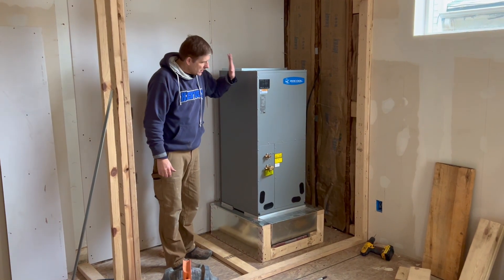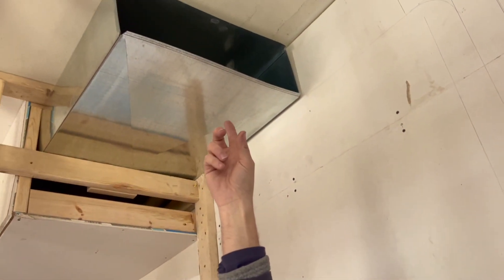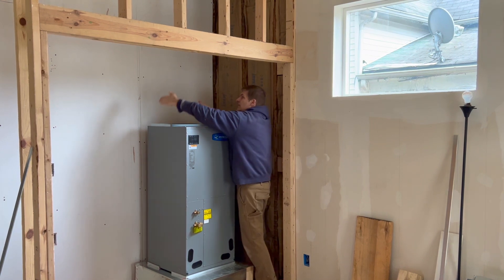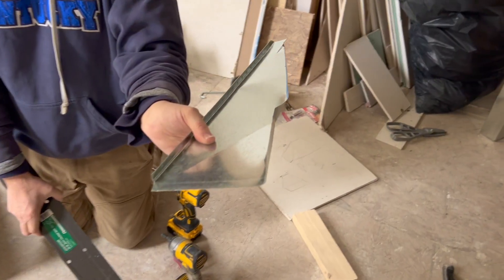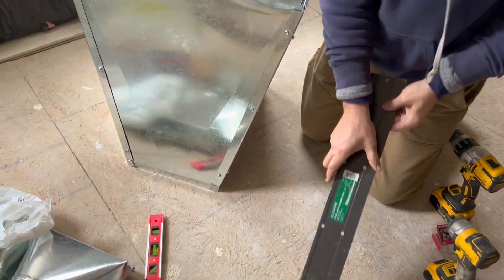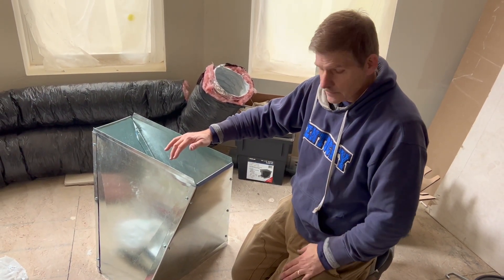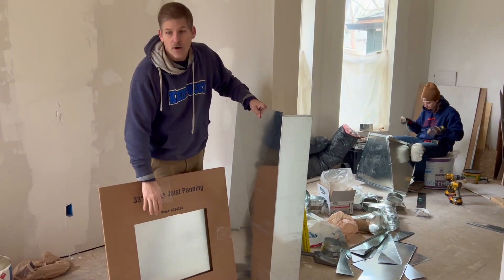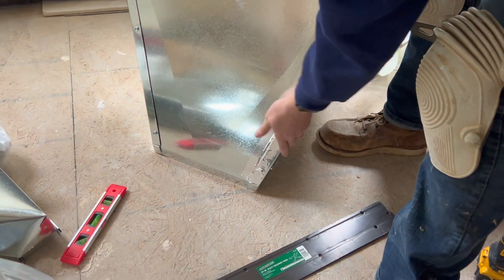How to build a Duct Transition for Mr Cool Universal - Change duct direction building a duct plenum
We had an issue where the air handler from our Mr Cool Universal heat pump did not align in the same plane as the main duct trunk. the solution was to build a plenum that would transition 90 degrees from one plane to the other. to accomplish this, Caleb constructed a trapizoidal plenum on top of the mrcool universal air handler. this way the air was able to change directions without being compromised. basically it was a custom duct build.
The process was to build 2 different sets of identical trapezoids. it took about 1 hour to build and was an ingenious solution to an otherwise vexing problem.

The tools needed were a 24 inch sheet metal brake, pliers, and an impact drill  & nut driver set. you can find the like on Amazon:

Klein Tools 86534 Metal Folding Tool for Duct Bending 24 x 3-Inch Folds Up to 24 ga CRSM and 28 ga Stainless

HURRICANE 12 Inch Folding Tool, Sheet Metal Bending Tool for HVAC, Bending and Forming Metal